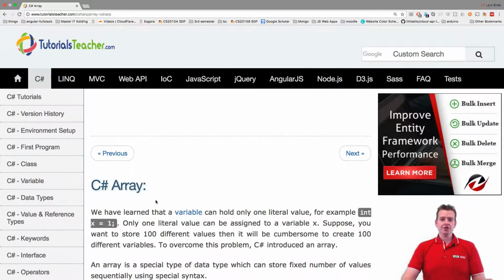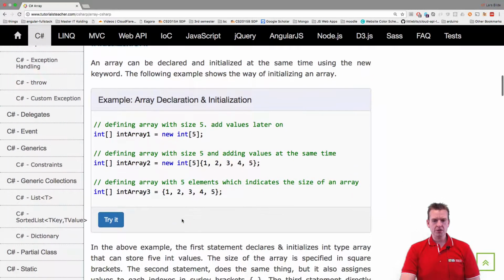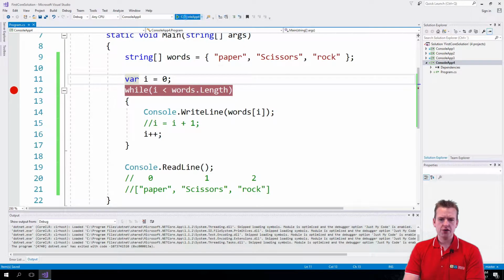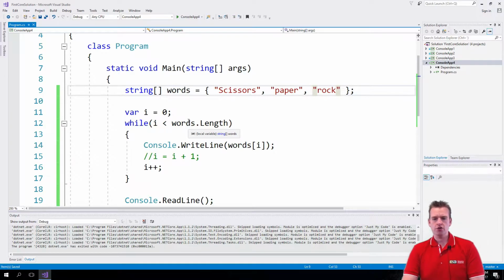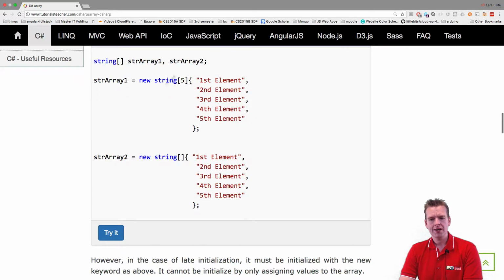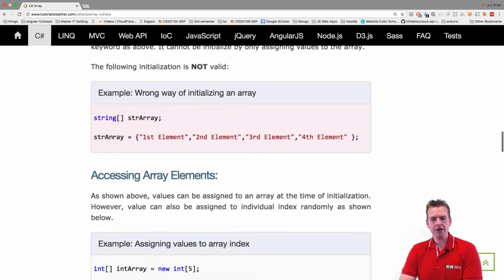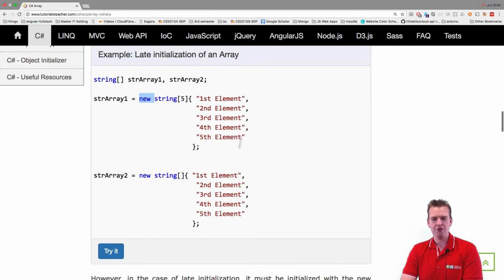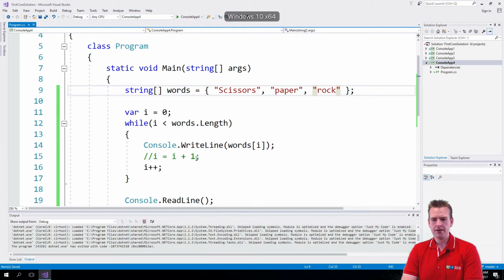C# Basics with NET Core | S1P38 | More on Arrays